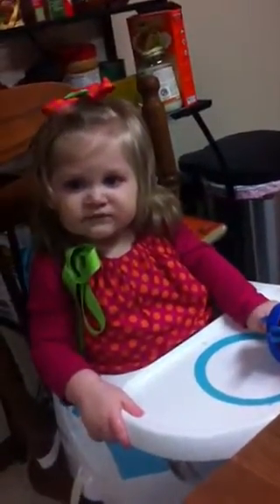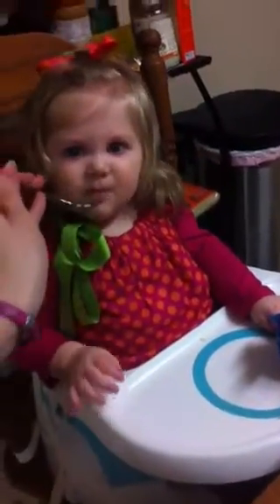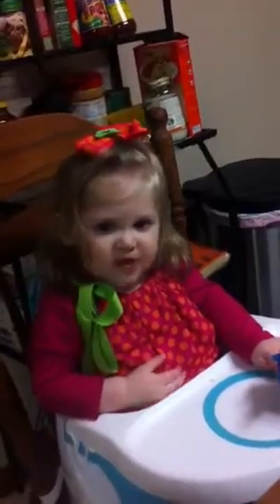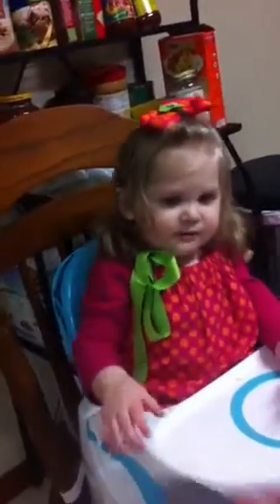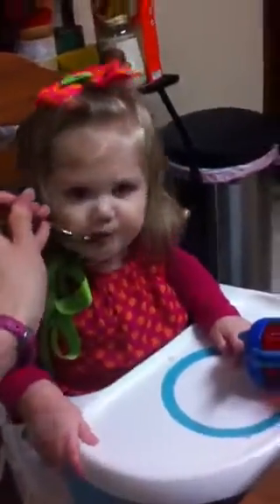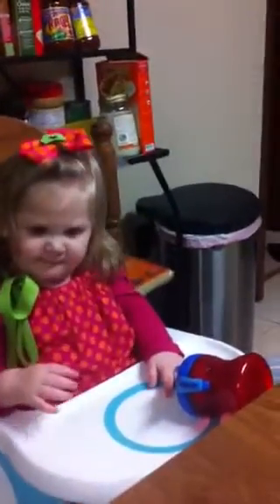Ellie Sign Language!!!